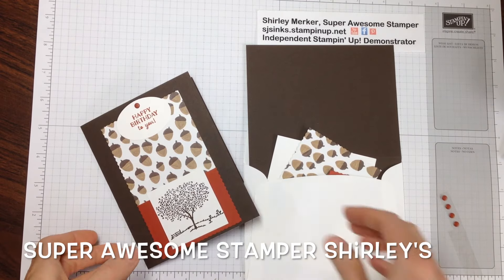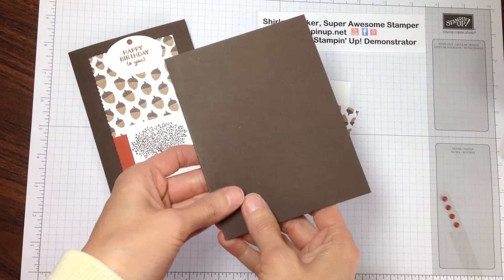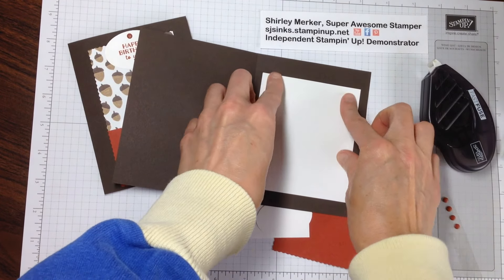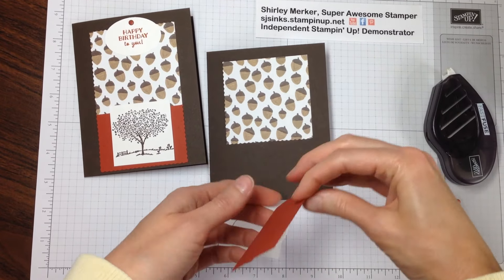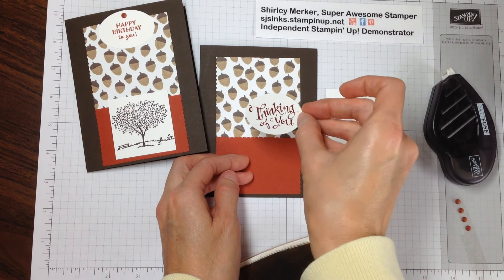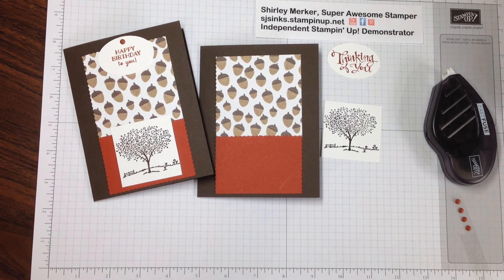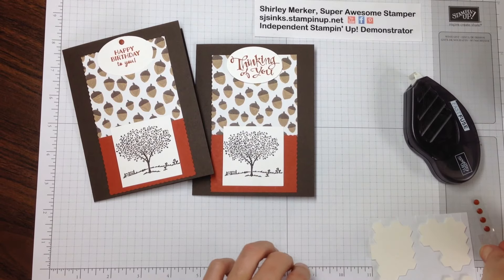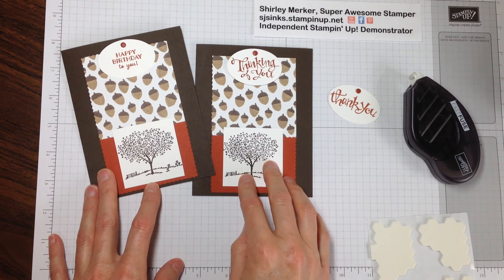WRAP Conference/Senior Living Series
See how card kits are prepared for senior living sessions and the steps stampers will do to create their cards. See other designs on Youtube channel's Senior Living playlist. Thanks!